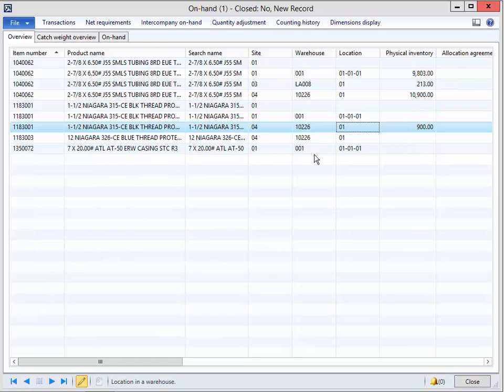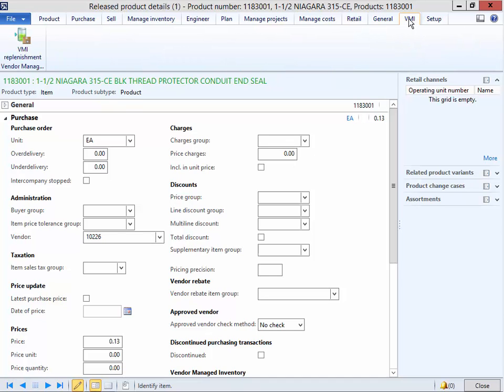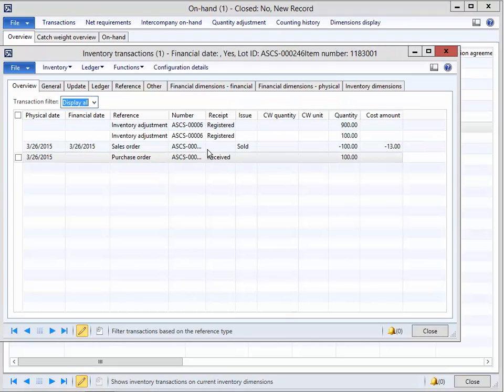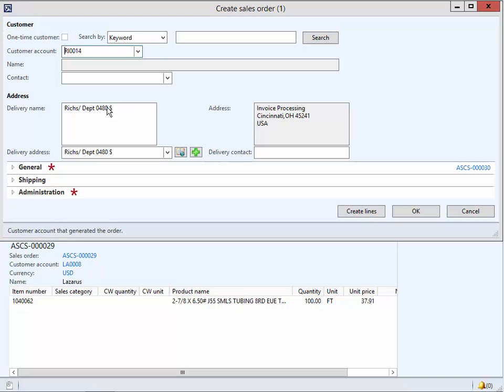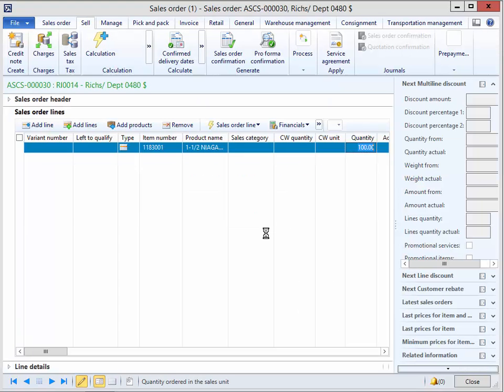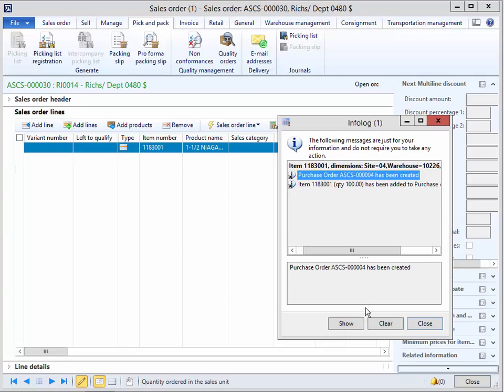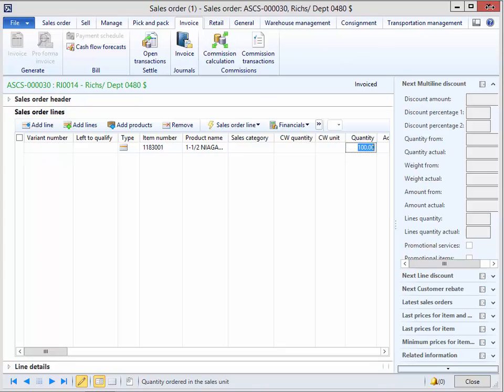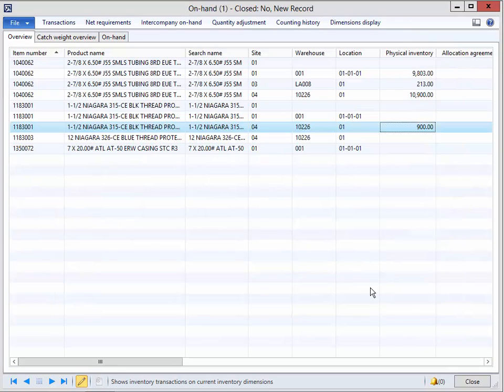ASCS Vendor Managed Inventory Within Dynamics AX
The Advanced Supply Chain Software extensions that we at IBIS provide for Dynamics AX are designed to make your life just a little bit easier by streamlining some of the common business processes that you may do on a day to day basis.

One of the features that we will be focusing on in this quick presentation is the Vendor Managed Inventory feature that automates the invoicing of inventory that your vendor supplies you within your distribution centers.

Rather than having to manually track the inventory usage and then create purchase orders to release inventory, this feature will track the vendor inventory and then automatically purchase it when you need it.

In this video we will take a look at how this works.